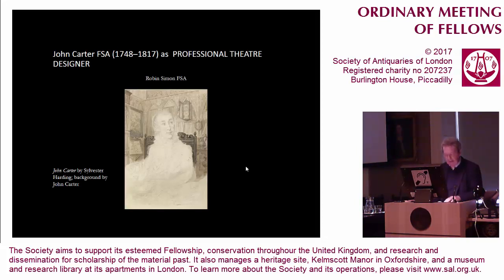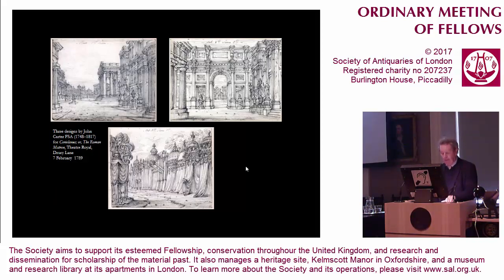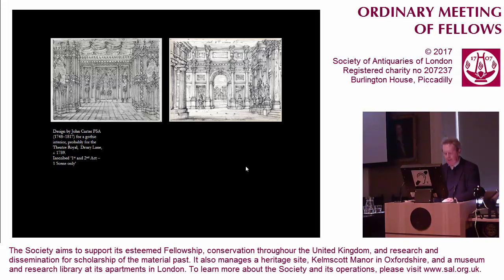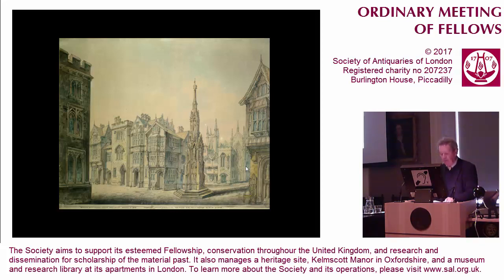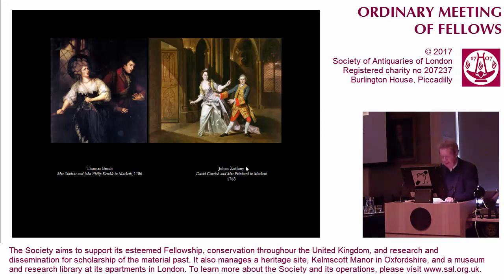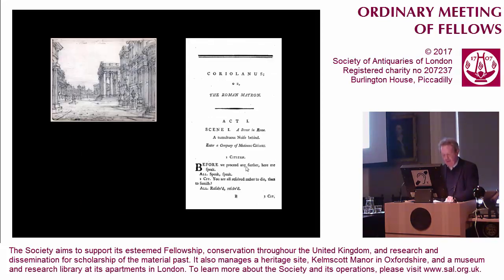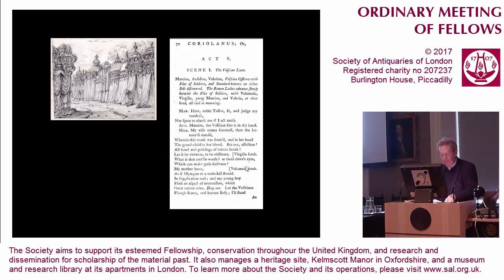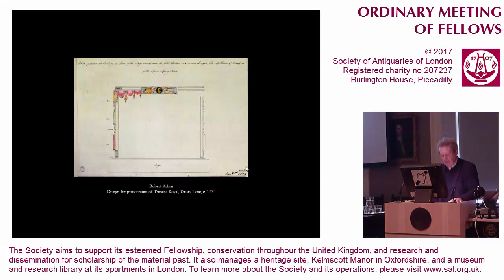11 May 2017: Summer Miscellany (Robin Simon, FSA)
11 May 2017. Summer Miscellany, with Robin Simon (editor of The British Art Journal.